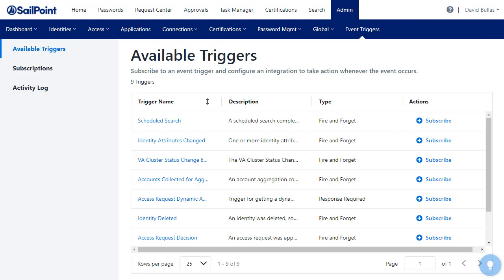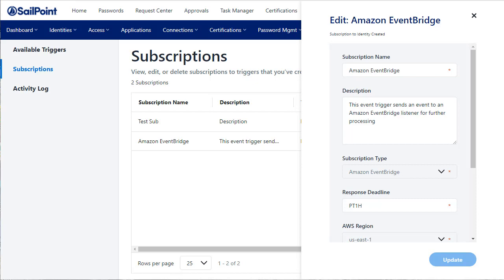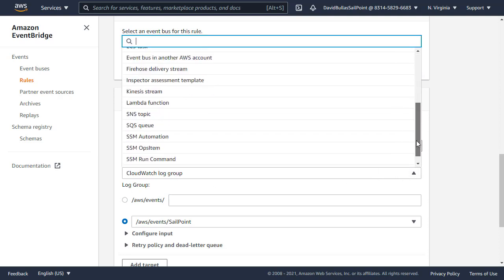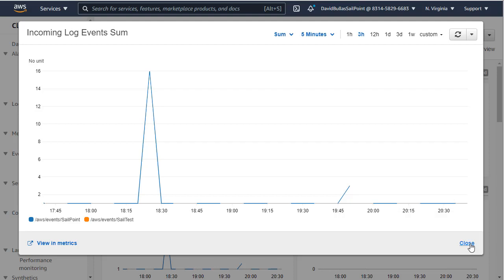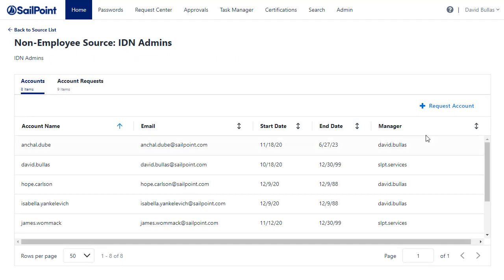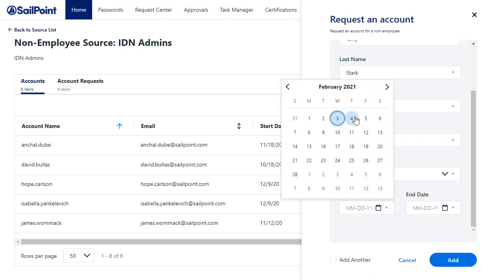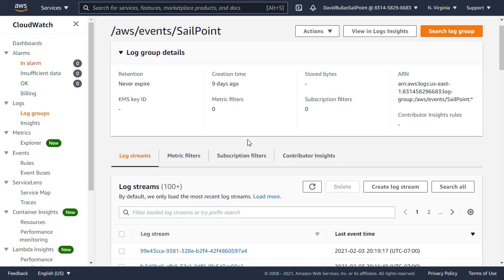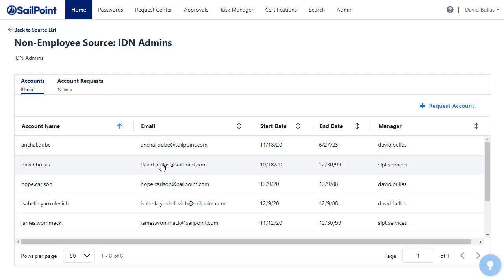Amazon Event Bridge Demo Video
SailPoint Event Triggers provide the tools to quickly create automated workflows and tailored integrations to build an identity security solution that easily embeds into your existing business process and applications. SailPoint and Amazon are working together to create a simple way to extend your governance platform using an EventBridge which provides a wide number of ways to react to events without requiring a significant amount of coding or development work. Watch the SailPoint and AWS EventBridge Demo.